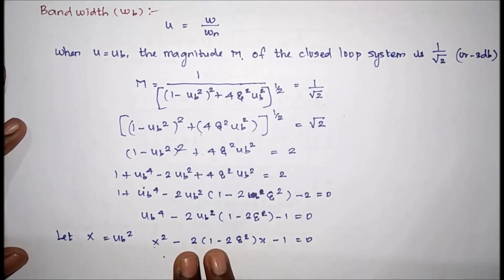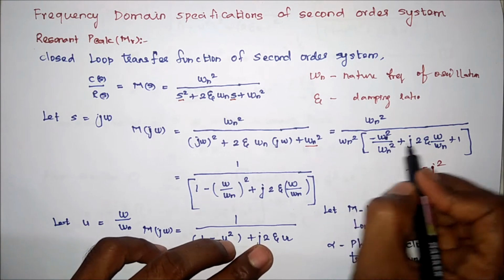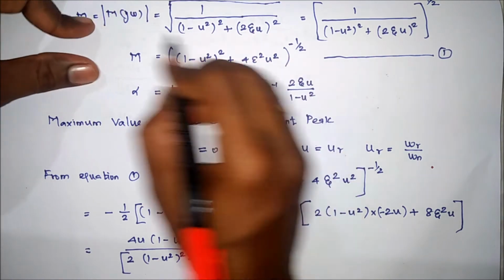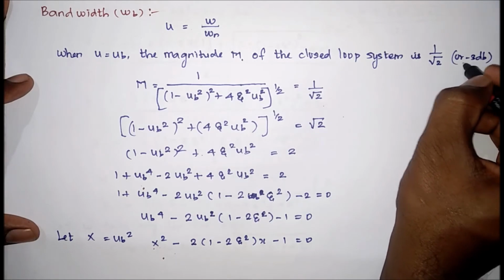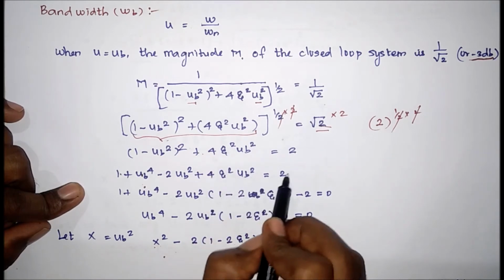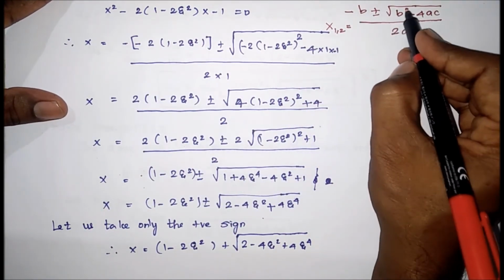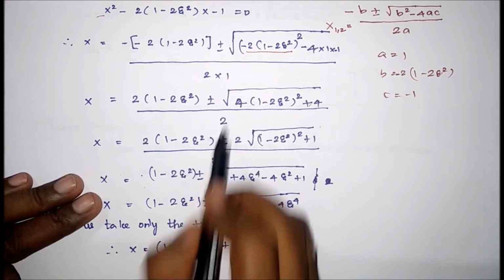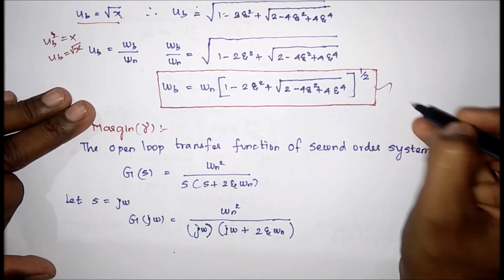Bandwidth of second order control system | Bandwidth formula | Bandwidth derivation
Topics :
👉 Bandwidth of second order control system
👉 Bandwidth formula of second order system
👉 3db bandwidth formula
👉 3db bandwidth calculation
👉 3db bandwidth of second order system
👉 Bandwidth of a second order system
👉 Second order system bandwidth
👉 Bandwidth of second order transfer function
👉 Bandwidth control system
👉 Bandwidth of closed loop system
👉 Control system